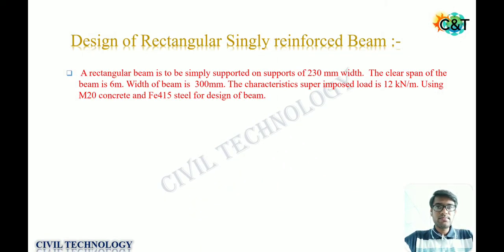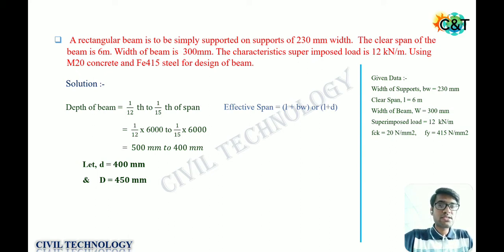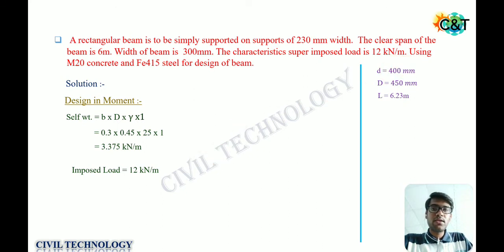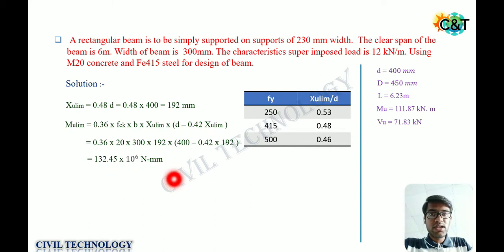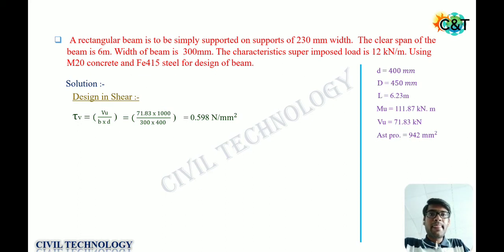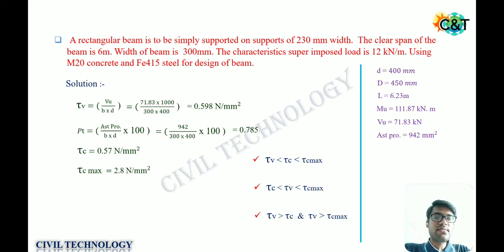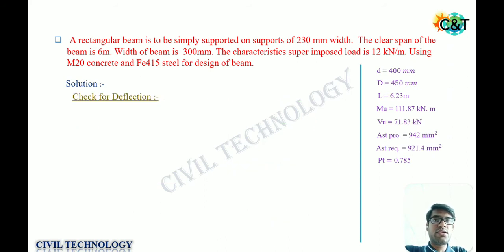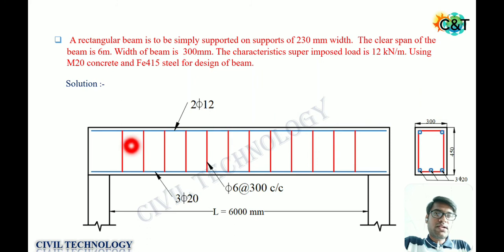Design of Rectangular Singly Reinforced Beam | Design of Beam as per IS Code | Civil Technology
Hello Friends,

In this video we can discuss about how we can design the rectangular beam as per IS Code in very much detail using one simple example.

Also we discuss the codal provision and different parameters related to beam design. At the end You will learn various steps involved in beam design process with detailing of same

Some of the Best Reference Books :-

Principle, Practise & Design of Highway Engineering

Design & Drawing of Steel Structures

Building Planning and drawing

Civil Engineering Practice Problem's solutions

Also Watch :-

About : This channel is related to civil and construction knowledge. Here you can learn various concept and knowledge of Civil engineering course. Also you can learn different technology of construction industry.
C&T